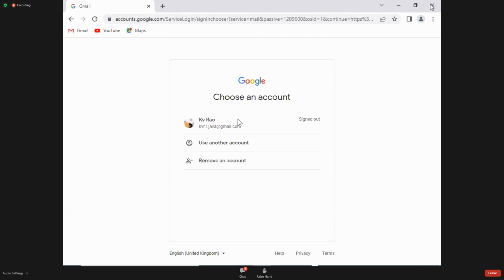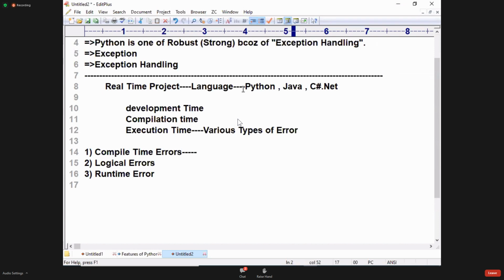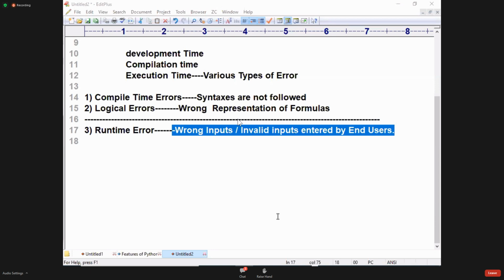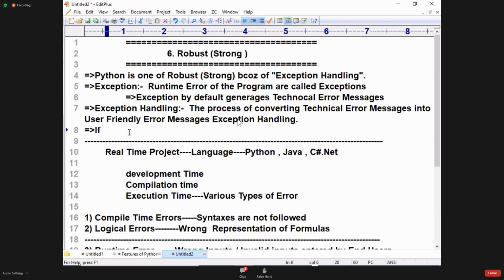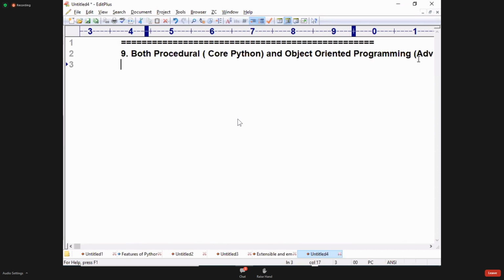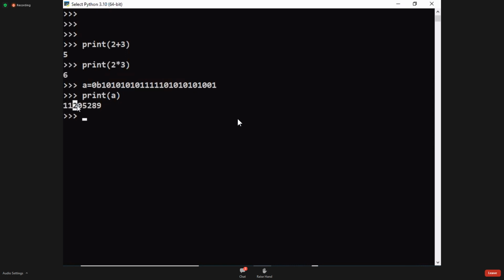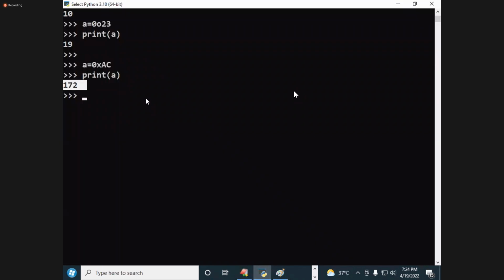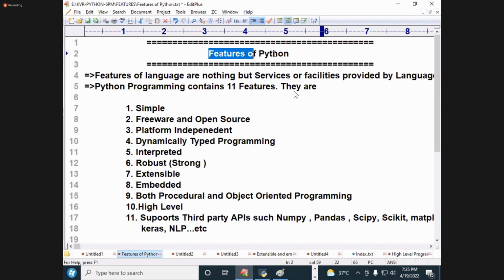Day 7 Python Developer